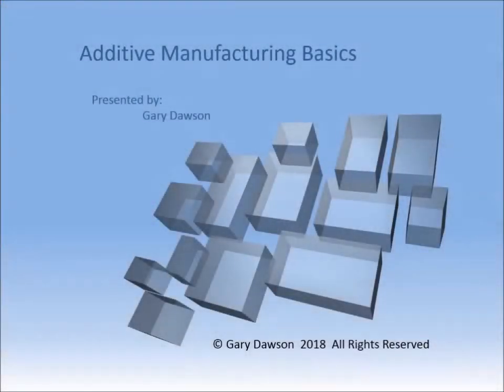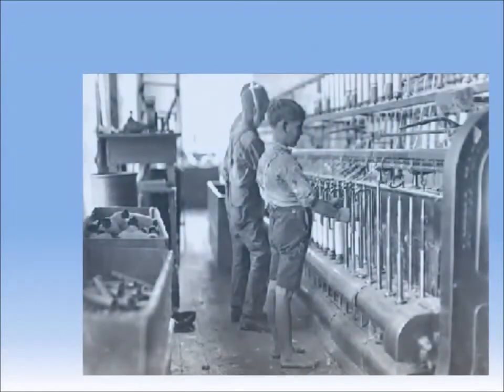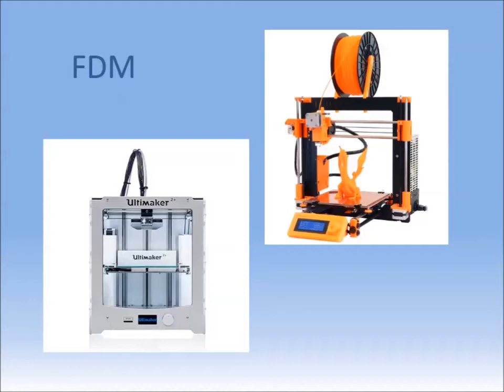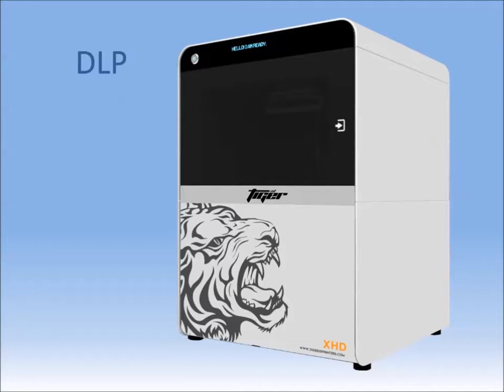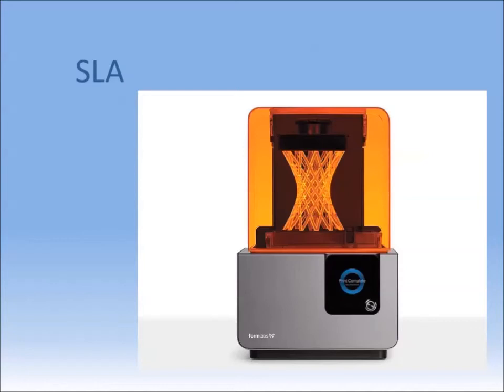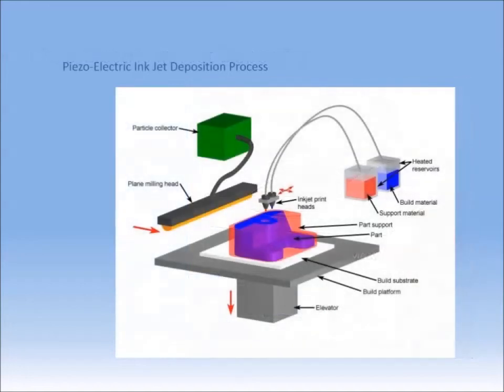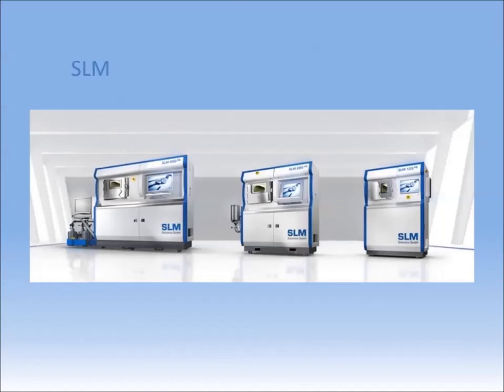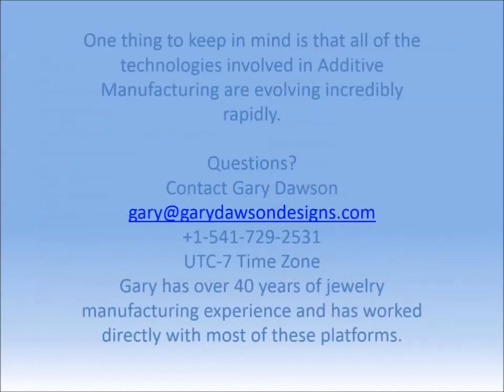3D Printing Basics (Additive Manufacturing)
This 7-min video briefly explains the various types of 3D printers that are changing manufacturing landscapes worldwide. If you are just beginning your 3D printing journey, this video may be a good start.